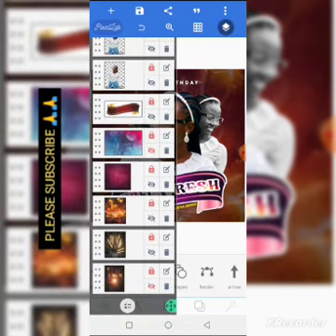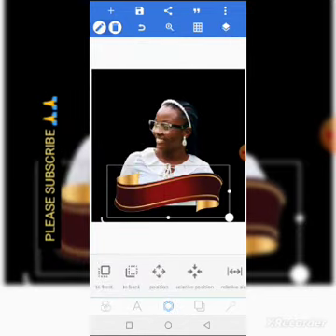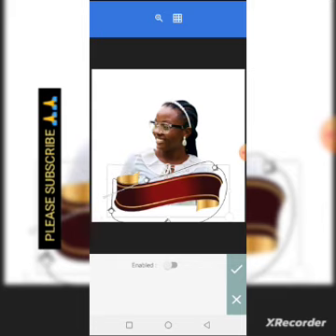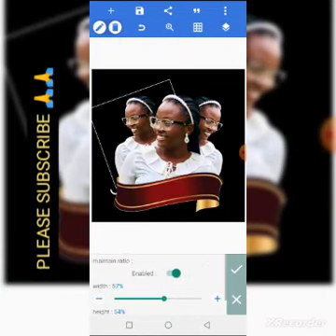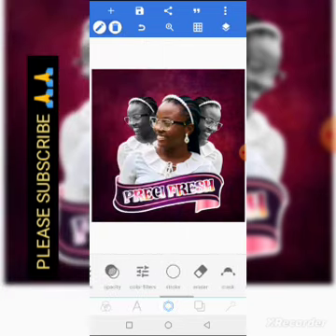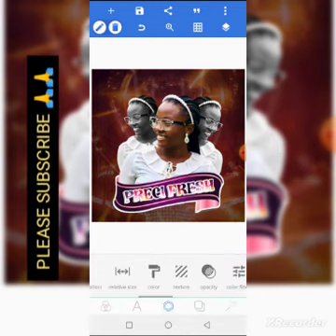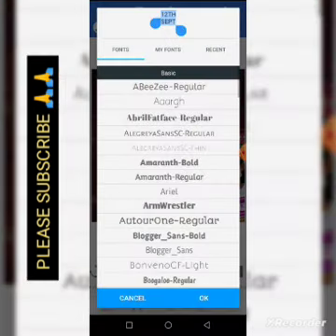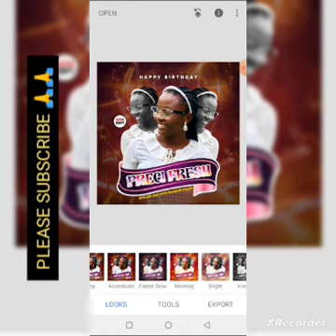BIRTHDAY FLYER DESIGN WITH SMARTPHONE (PIXELLAB AND SNAPSEED)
Welcome to Godson_P Service Concept this is an Online Business which teaches on how to Make Money Online, Online Marketing and Graphics Designing.
The video is about HOW TO DESIGN A BIRTHDAY FLYER USING PIXELLAB AND SNAPSEED